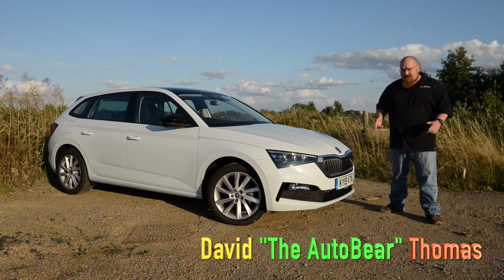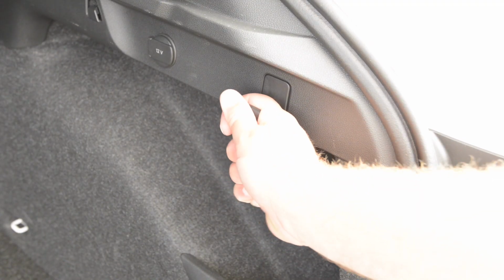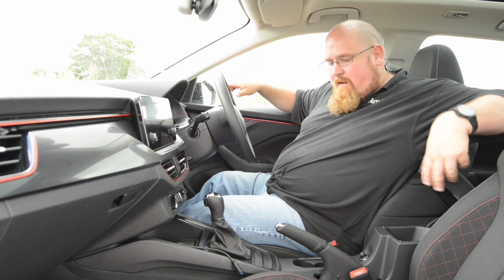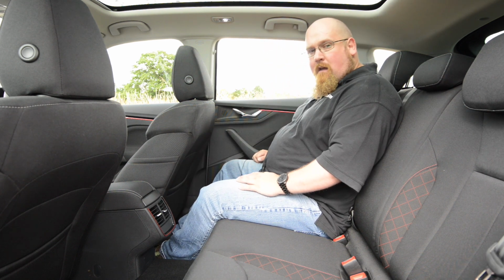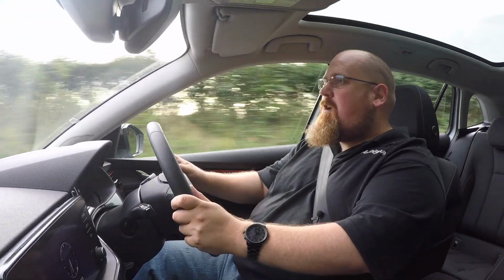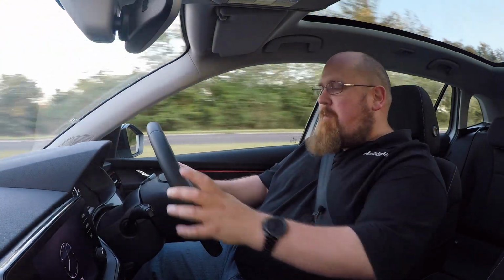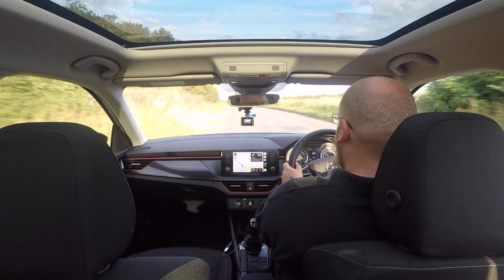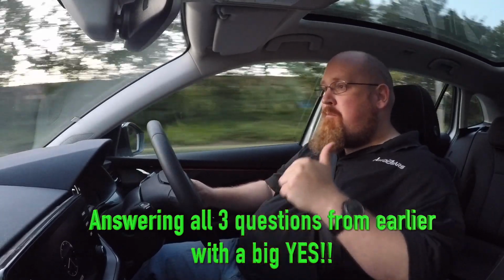Skoda Scala Review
Welcome to my review of the all-new Škoda Scala.

The Scala is the first car from Skoda to use the new MQB-A0 platform which has already been used on the VW Polo/T-Cross and Seat Ibiza/Arona. However Škoda have stretch the platform and as a result have a car that is more Golf sized than Polo. As a result you have a much more family orientated car than the Polo or Fiesta but at the same cost.

Space is a huge factor in the Scala and beats most of its rivals in terms of rear passenger space and boot.
Only the Honda Civic and Škoda Octavia beat it for capacity.

Skoda Scala SE 1.5TSI DSG
Price £24,390

17" Statos Alloy Wheels £415
Blackout Decorative Insert £265
Exterior Design Pack £1,450
Kessy and Go £410
Metallic Paint "Moon White" £595